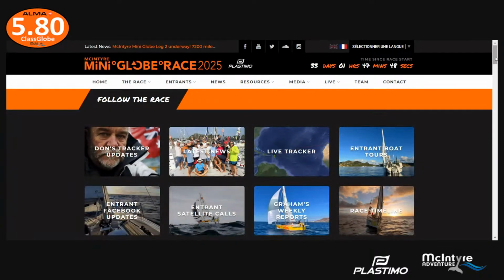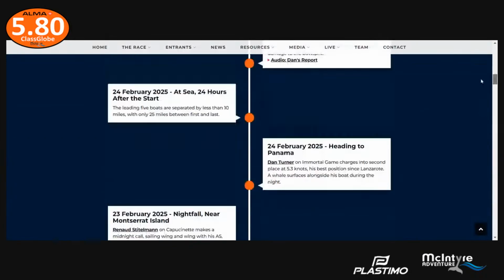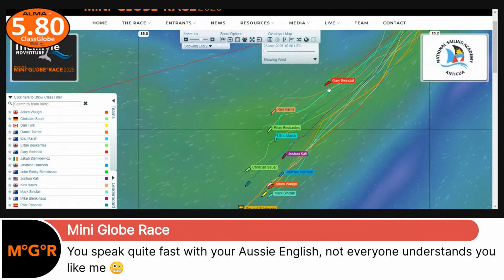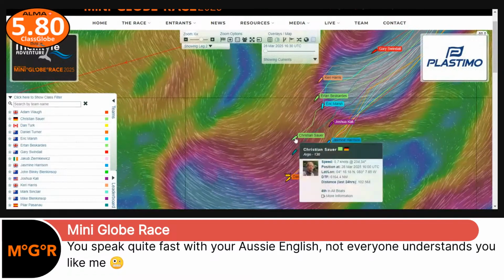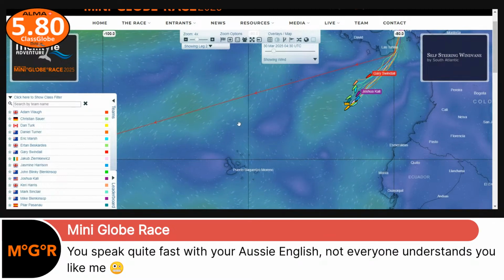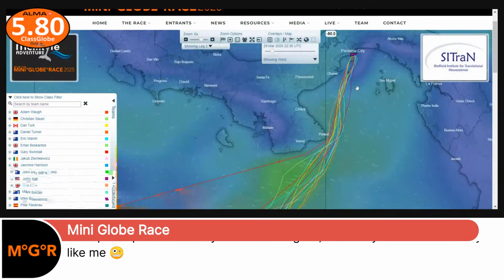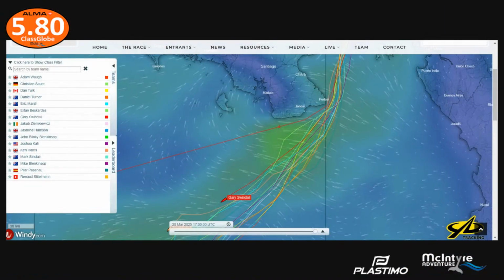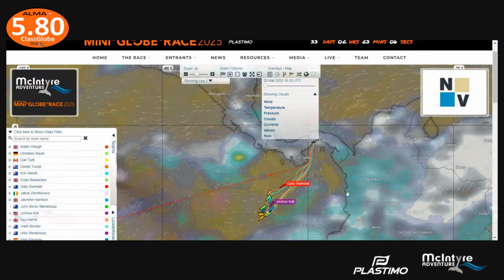Mini Globe Race Leg 2 Tracker update and web tutorial, 28/03/25